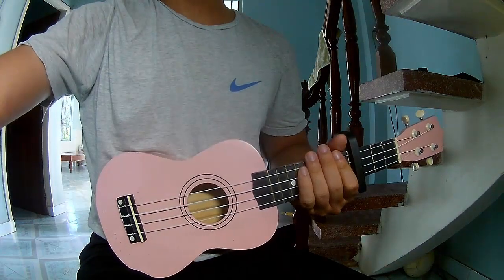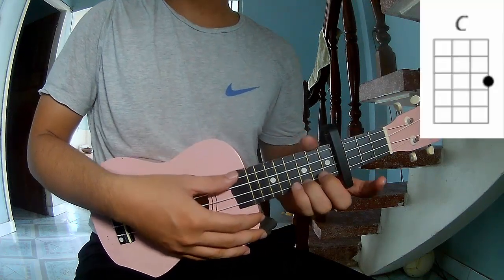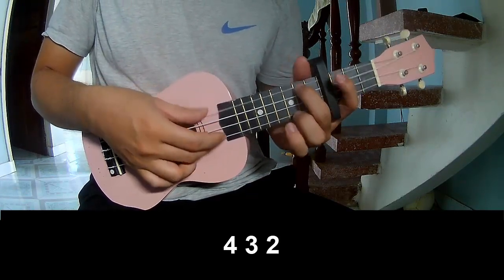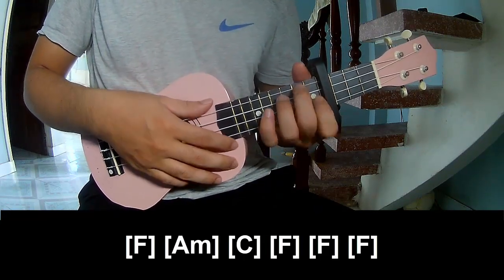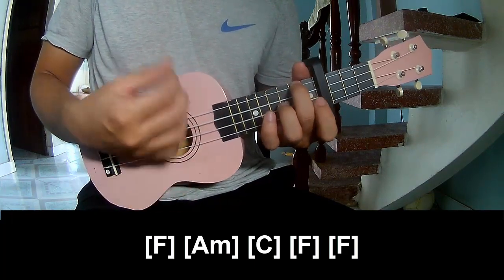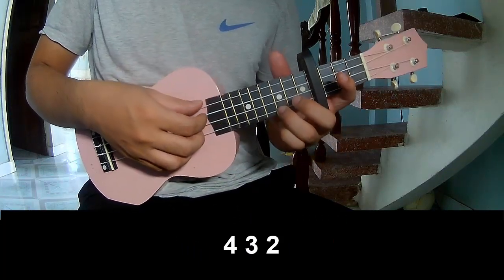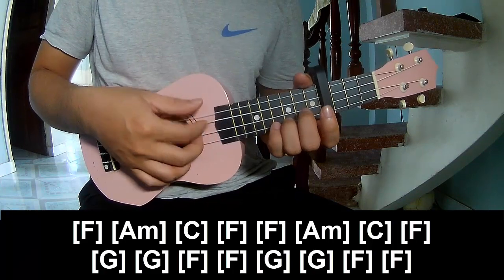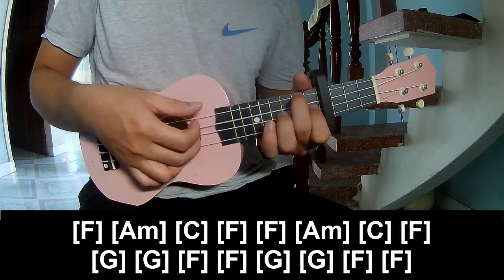How To Play Ukulele when the party's over By Billie Eilish Version 1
Today, I will share with you How To Play Ukulele when the party's over By Billie Eilish Version 1